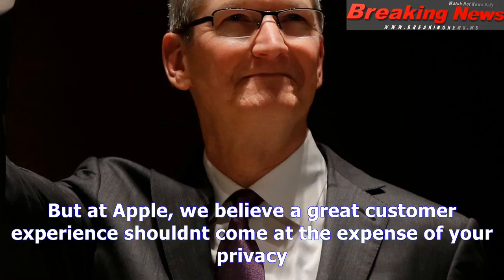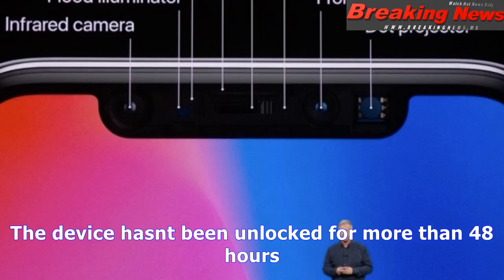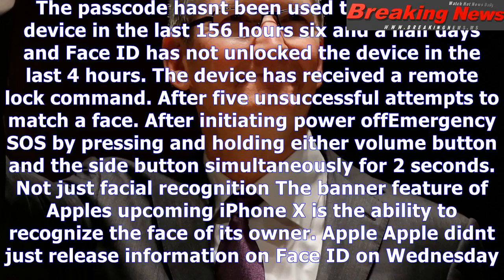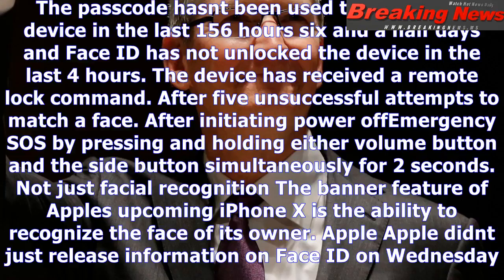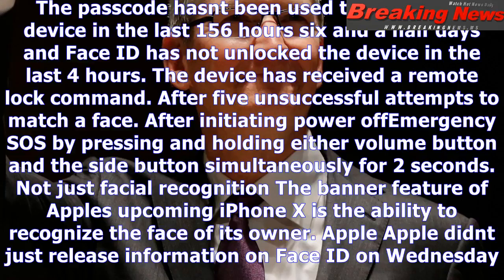Apple just released new information about how facial recognition on the iphone x works